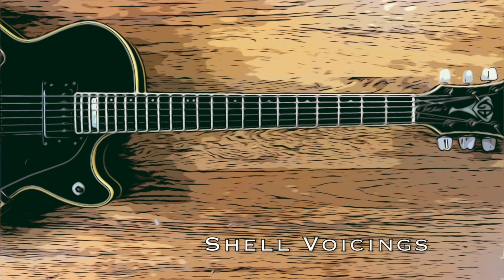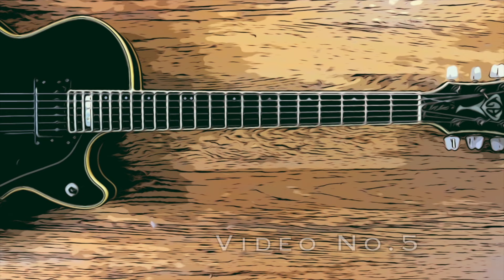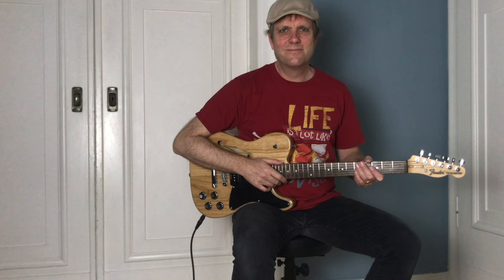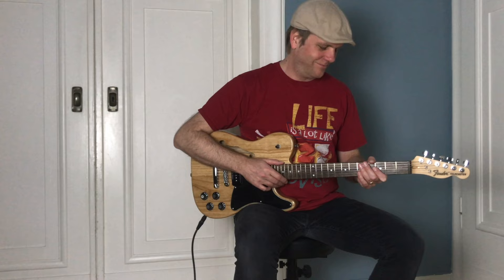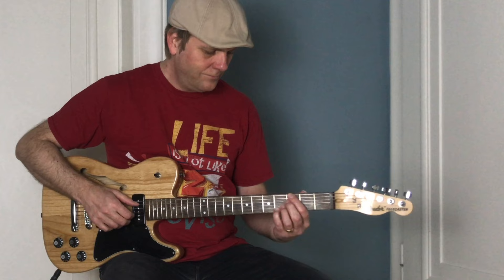'Blue Bossa' Changes - Shell Voicings No.5 - Free GUITAR LESSON by Georg Dybowski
This is the next video in a series of videos entitled "Shell Voicings".
I will introduce the most basic chords and variations that are common in  Blues & Jazz and show - one step at a time - how you can combine them.
So check out the other ones as well cause all my Jazz tutorials build on each other and please support my channel by writing a comment, clicking the thumbs-up button and subscribe to my channel so you will be informed of a new video right away! :-)
Stay save and have fun!